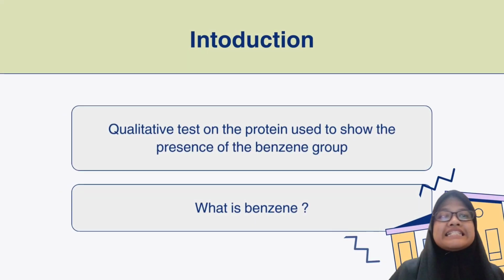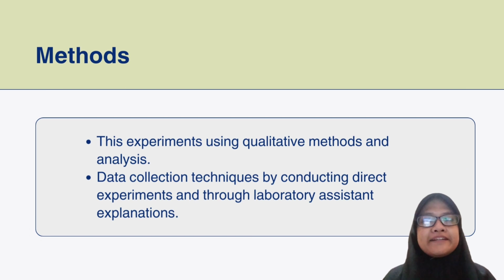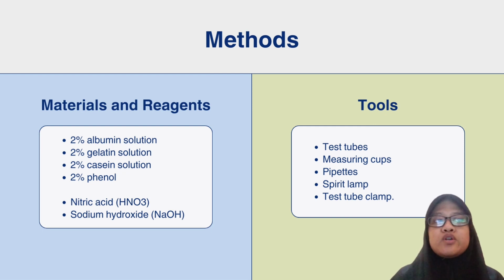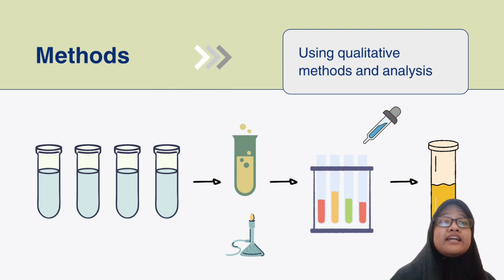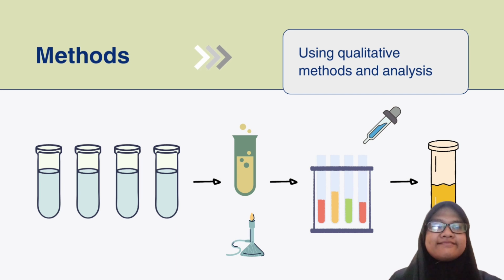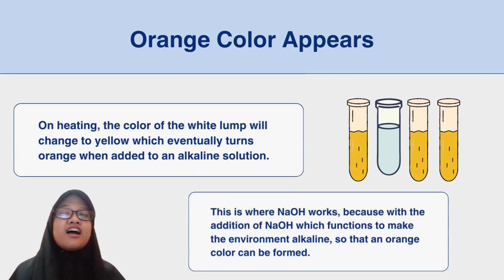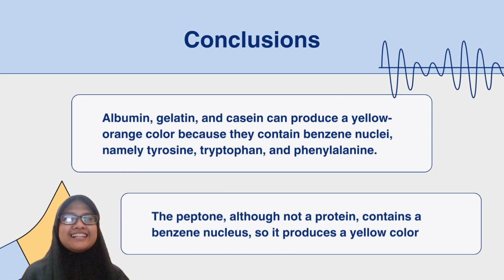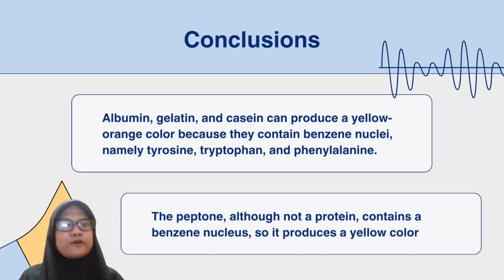Protein Assay by Xanthoprotein Reaction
Scientific English Assignment

Name : Aufa Rizky Humaira
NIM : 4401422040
Study Program : Biology Education B